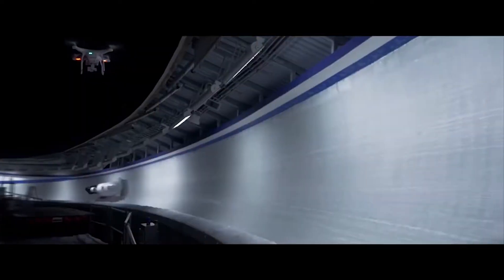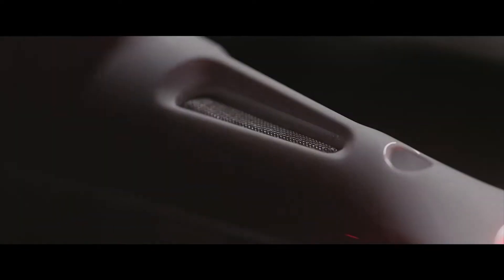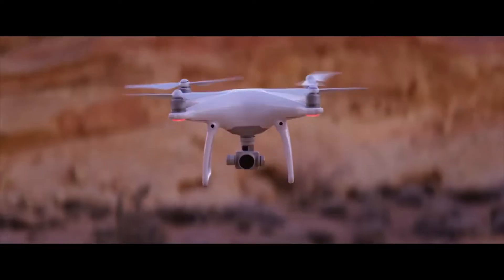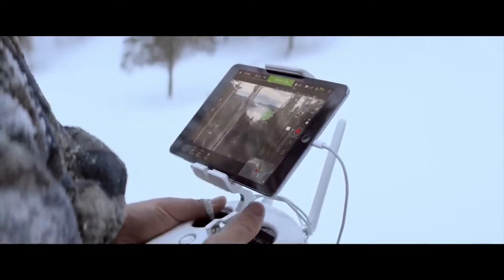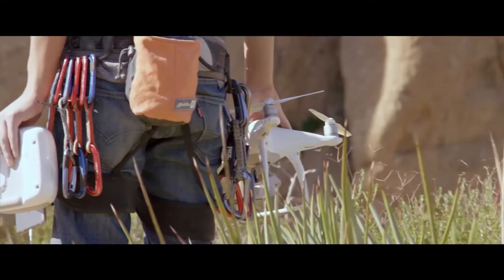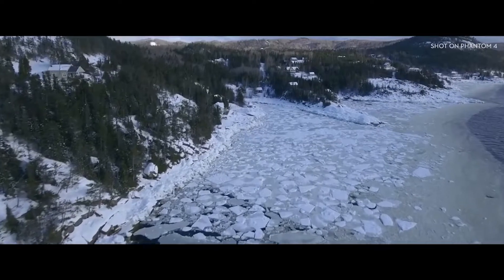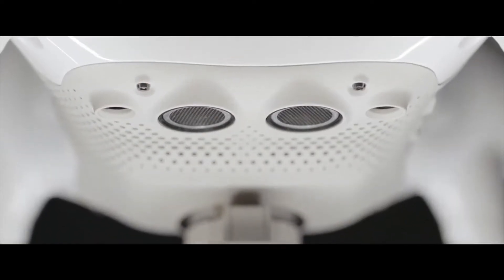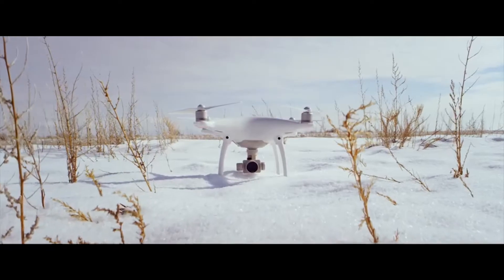DJI Phantom 4 Drone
This DJI Phantom 4 Drone is capable of capturing 4K video and 12 megapixel photos so you can see what's going on from above. It features an intelligent camera which is able to track objects as they move, allowing the drone to avoid obstacles. It features advanced aerodynamics for increased stability and sensors so that the drone can sense and react to its environment.